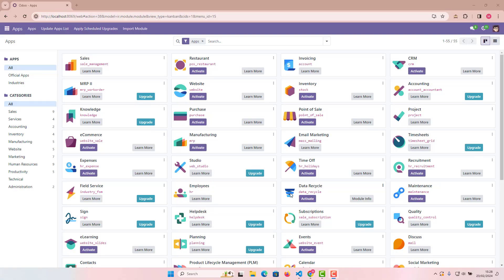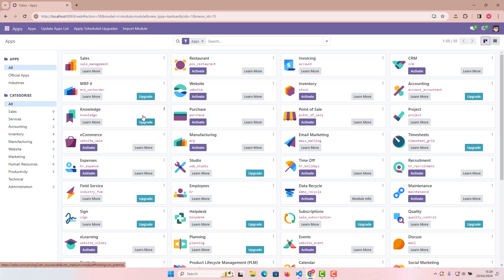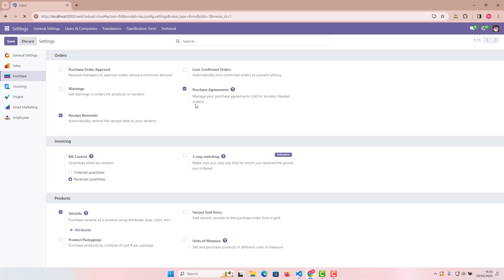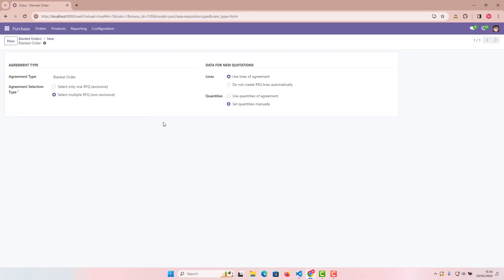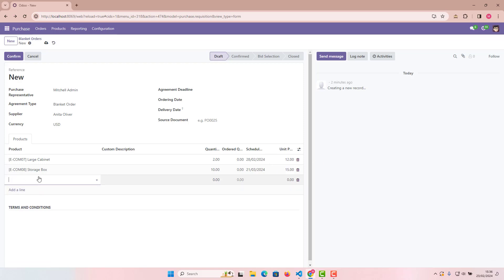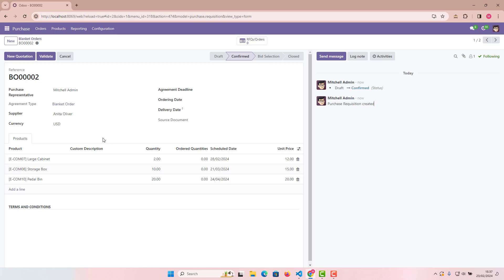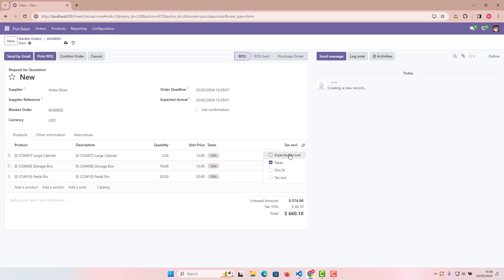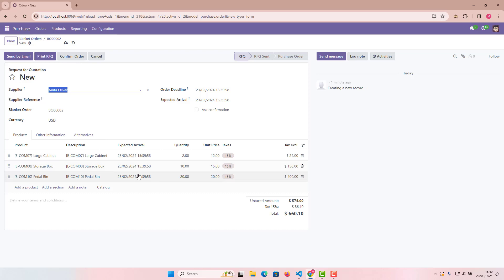PART 1: Mastering Blanket Orders in Odoo 17: Creation, Usage, and Custom RFQs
Dive into the world of Odoo 17 Development with our comprehensive tutorial focused on Blanket Orders — a crucial aspect for businesses seeking streamlined purchasing and inventory management. This video is your ultimate guide to understanding the what, why, and how of Blanket Orders in Odoo 17. We start by breaking down the concept of a Blanket Order, shedding light on its importance for securing favorable terms with suppliers and ensuring a steady supply of inventory without the need for multiple purchase orders.

Following the foundational insights, we transition into a hands-on demonstration of creating and utilizing Blanket Orders within the Odoo 17 environment. But we don't stop there! We delve deeper into the customization aspect, particularly focusing on how to generate Request for Quotations (RFQs) directly from these Blanket Orders. Whether you're an Odoo developer, a business owner, or an enthusiast looking to enhance your Odoo skills, this tutorial is tailored to empower you with the knowledge and tools to optimize your procurement process. Join us as we navigate through each step, ensuring you're equipped to implement and customize Blanket Orders to fit your business needs perfectly.